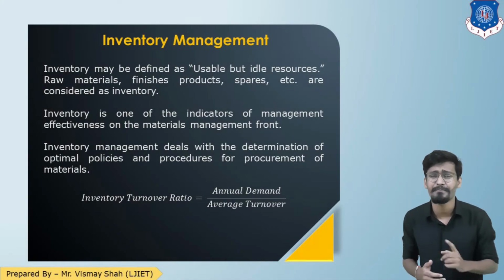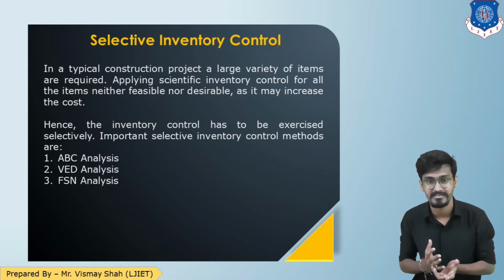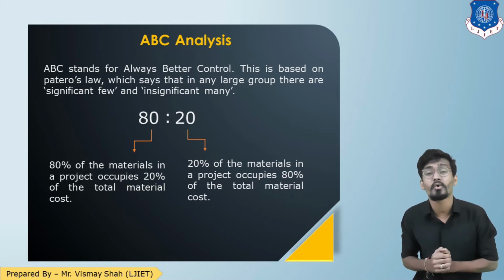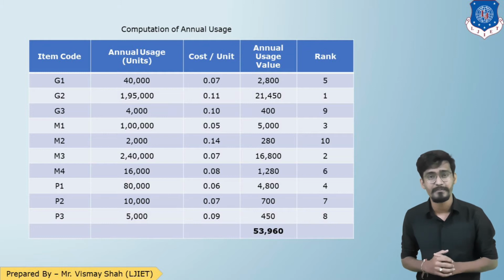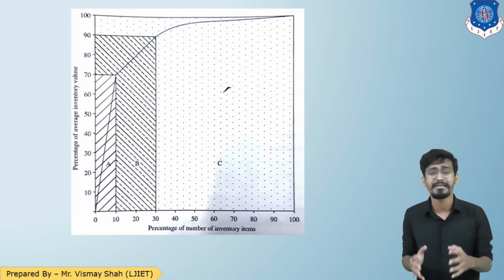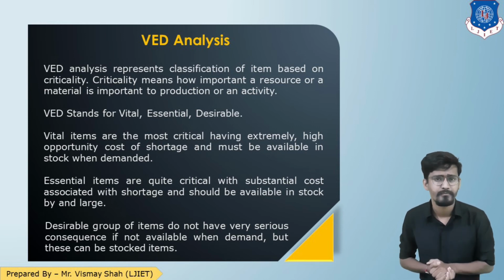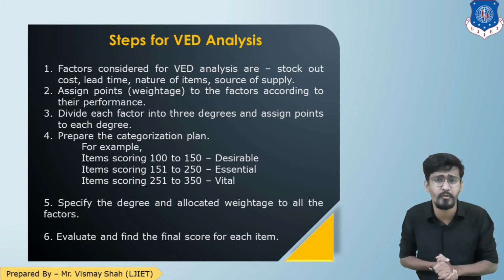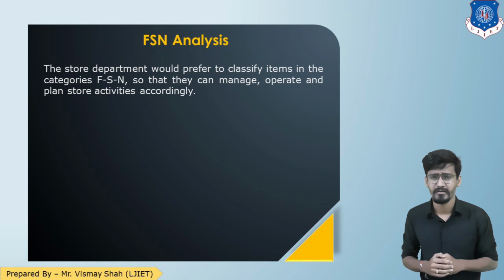Lec-17_Selective Inventory Control | Construction Engineering and Management | Civil Engineering